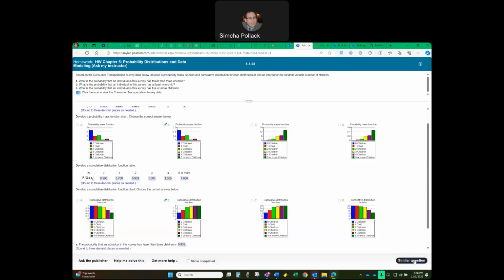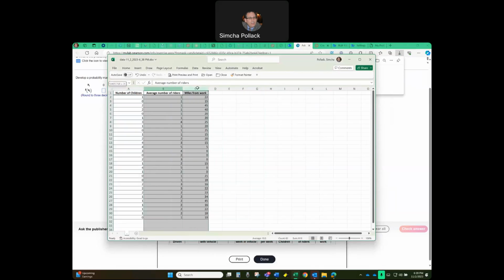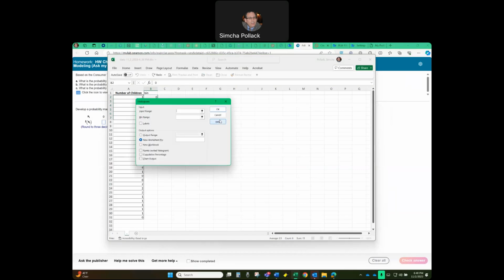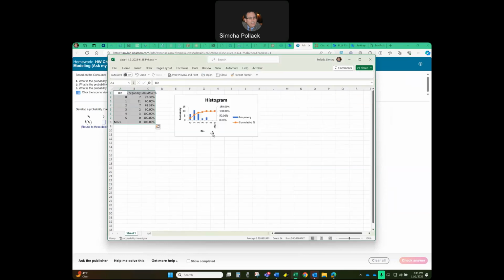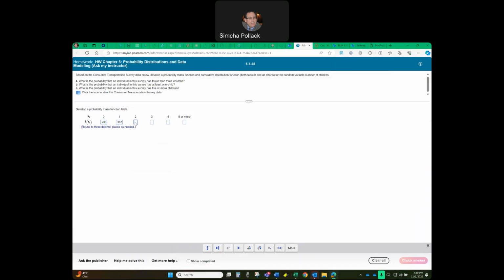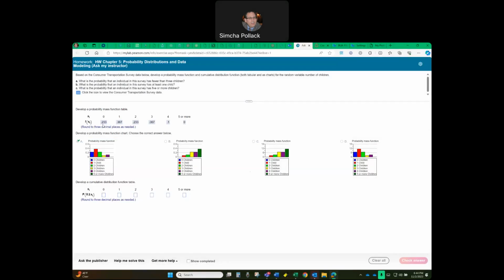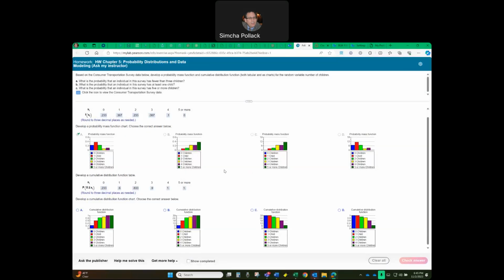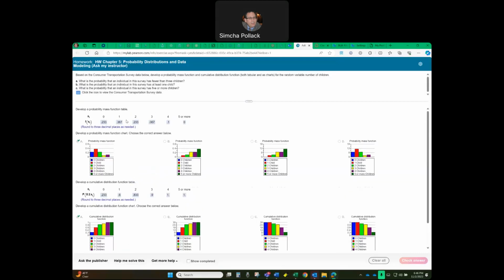Evans 3rd Ed. Chapter 5, Example 10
Probability mass distributions